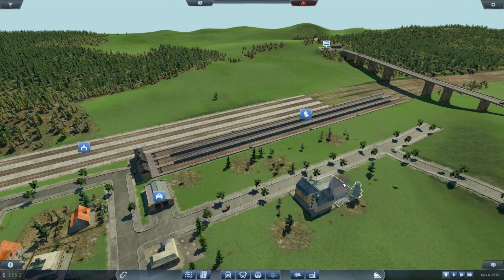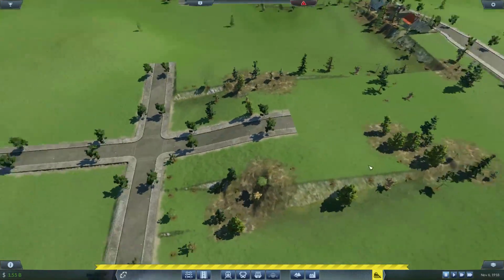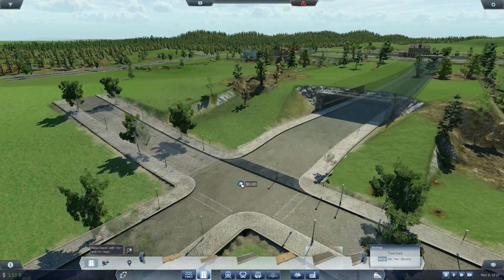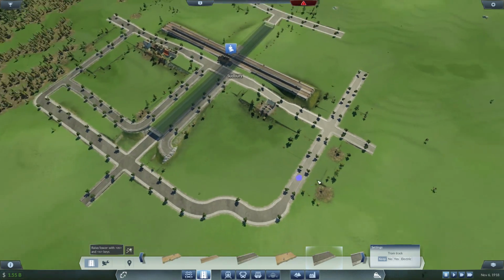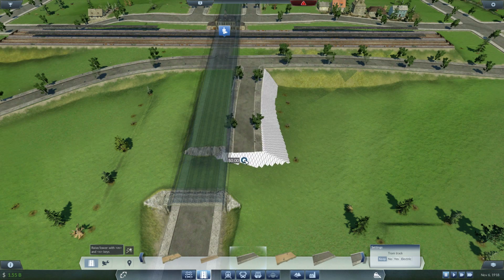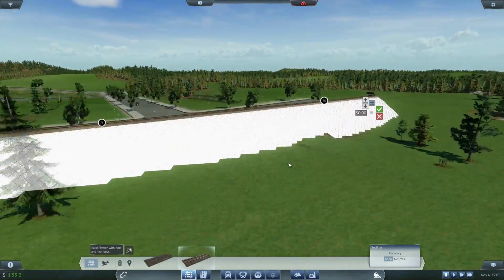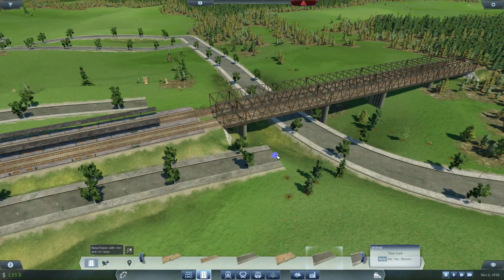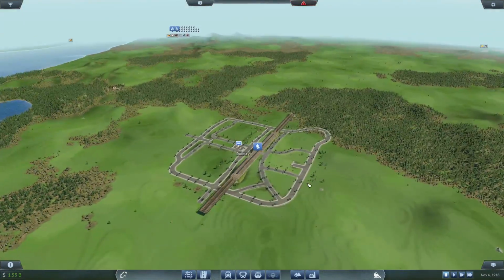Transport Fever Gameplay | Rebuilding a whole city! | The Great Lakes | S2 - Episode 67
Staying in Canada for the time being in this season of Transport Fever, and today we undertake a huge project that starts off small and just spirals out of control. I swear I was only meant to put a station in Sudbury... not demolish and rebuild the whole town! But that's just that!